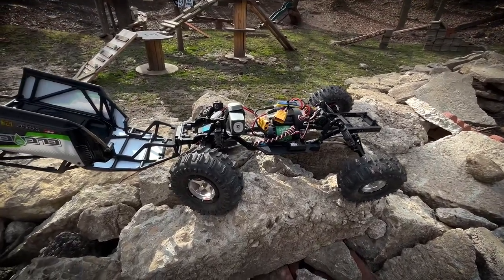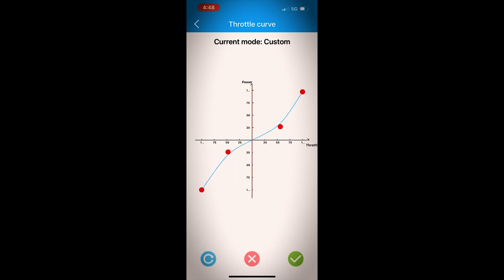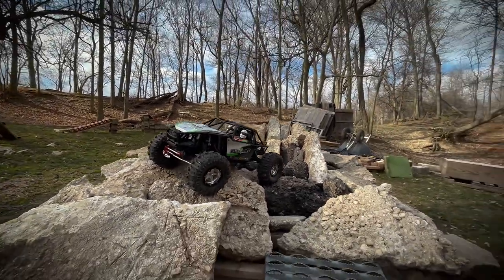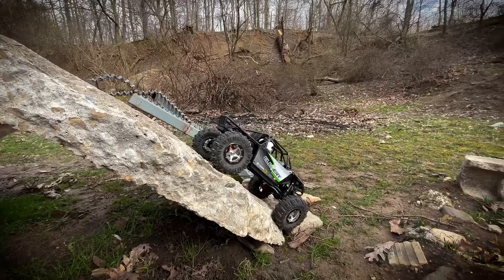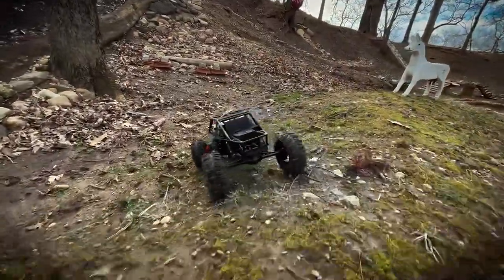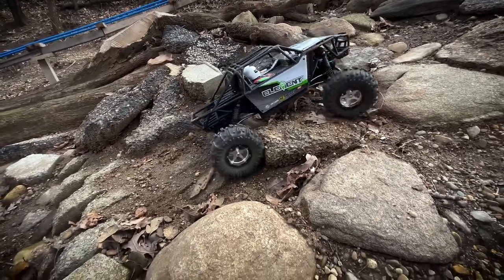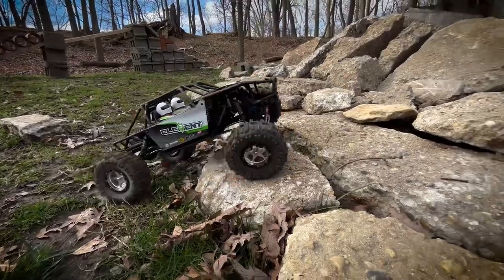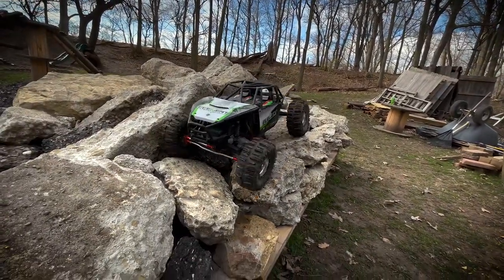ISDT ESC70- an honest and positive review.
After watching a couple hateful reviews on the ESC70, I felt obligated to do a bit of a review myself. Since I’ve had nothing but good luck with these esc’s for the last year, I had to at least put my two cents in. This is a long rant filled video, so I don’t imagine many people will make it through to the end. Regardless, I hope this is at least somewhat helpful.